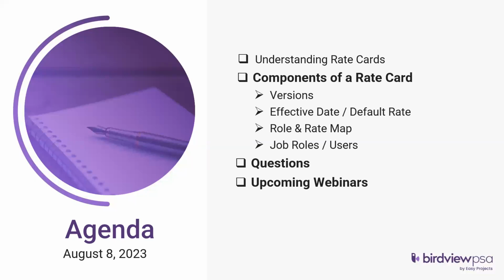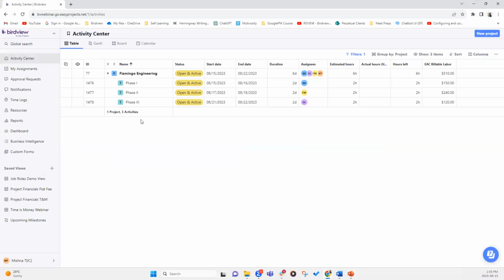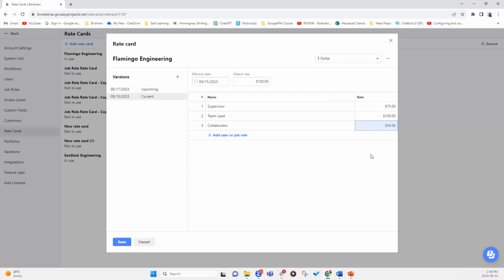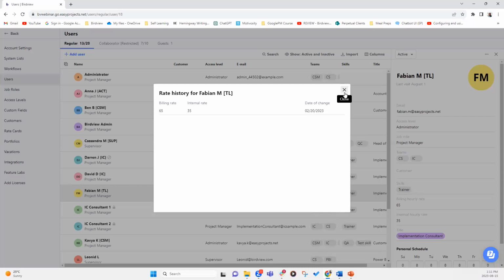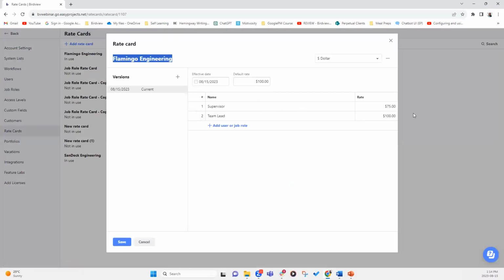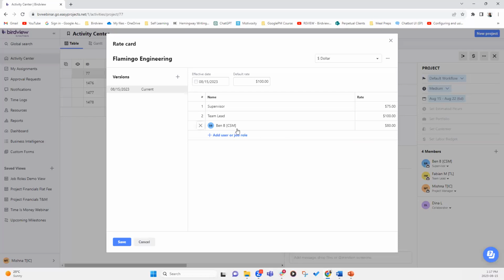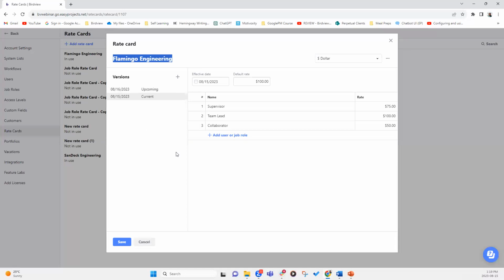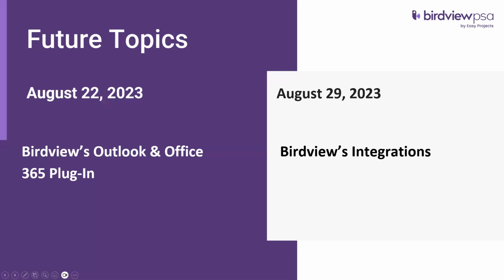Customize Project Rate Cards with Birdview | Weekly Workshop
Discover how you can use Project Rate Cards to:
🔸Customize varying billing rates applied to projects.
🔸Manage current and future billable rate versions based on resources.
🔸Detailed rate history to track project progression.